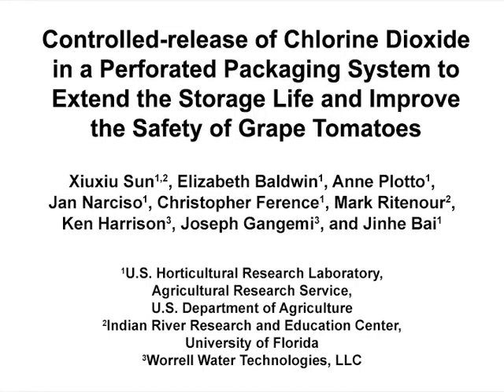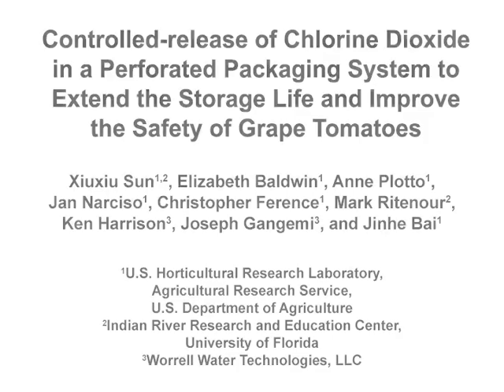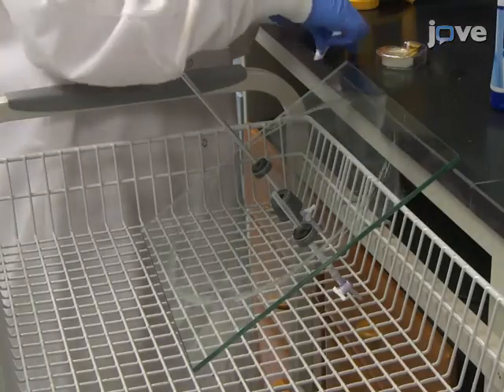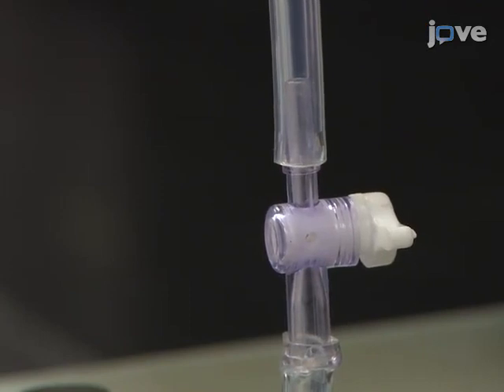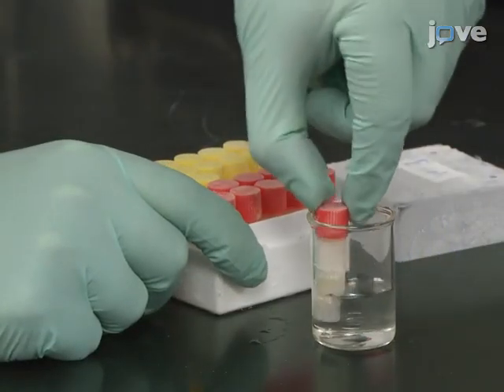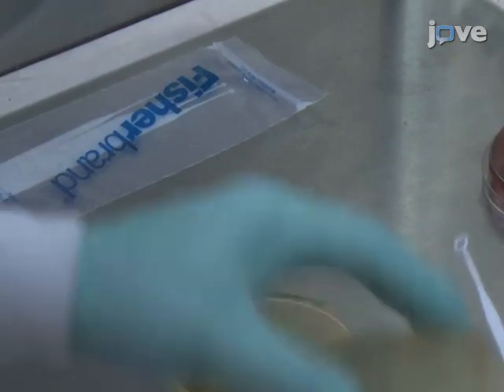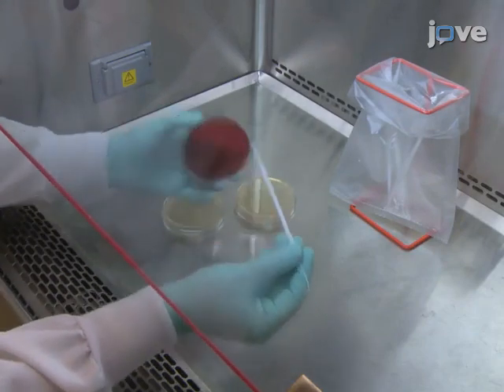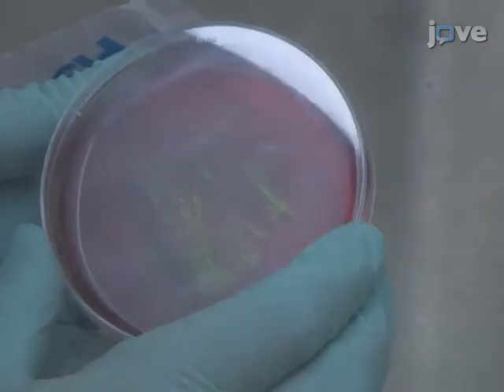Chlorine Dioxide release to improve Storage life and Safety of Tomato | Protocol Preview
Controlled-release of Chlorine Dioxide in a Perforated Packaging System to Extend the Storage Life and Improve the Safety of Grape Tomatoes -  a 2 minute Preview of the Experimental Protocol

Xiuxiu Sun, Elizabeth Baldwin, Anne Plotto, Jan Narciso, Christopher Ference, Mark Ritenour, Ken Harrison, Joseph Gangemi, Jinhe Bai
USDA, ARS, USHRL,; University of Florida, Indian River Research and Education Center; Worrell Water Technologies, LLC,;

Here, we describe a protocol for the application of a novel, slow-release ClO2 product that reduces spoilage and extends the shelf life of fresh fruit. The slow-release ClO2 product was added to standard commercial grape tomato packaging and tested against Escherichia coli and Alternaria alternata.